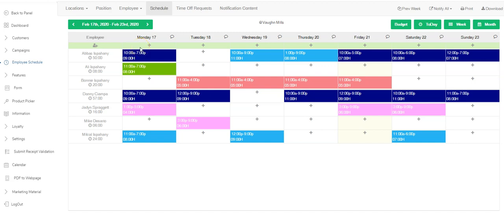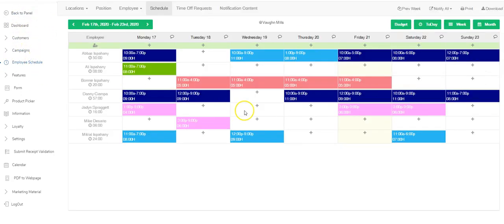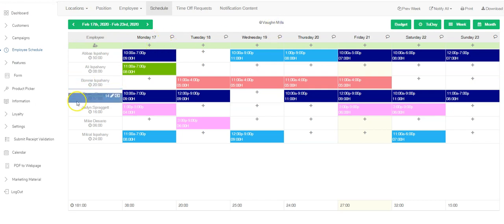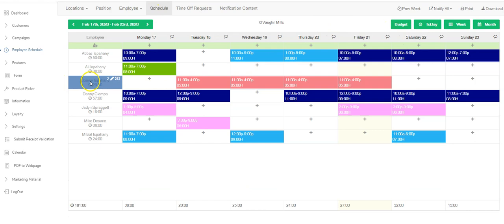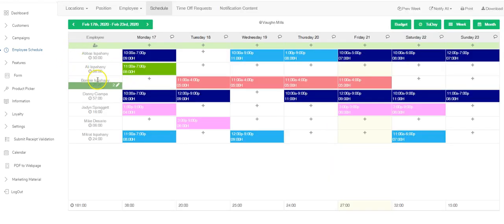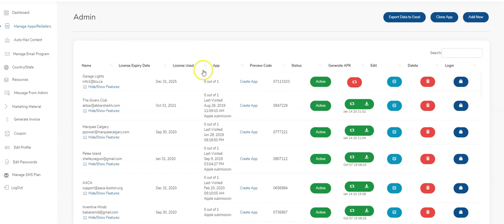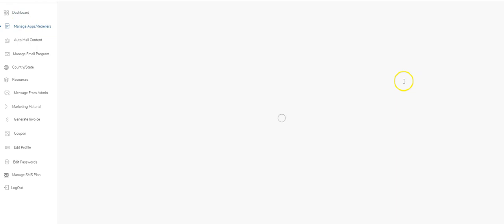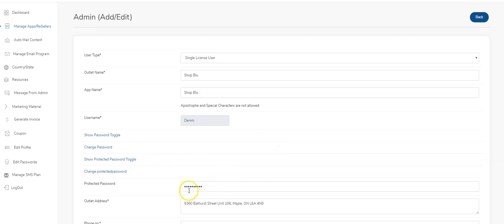Employee Schedule - Password Module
How to password protect sensitive employee information and wage costs in your back office.